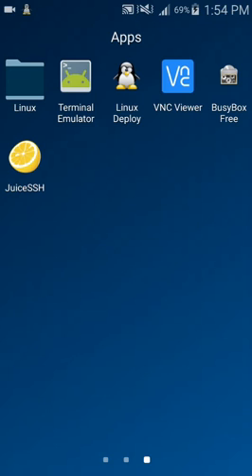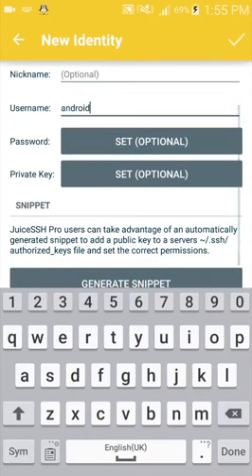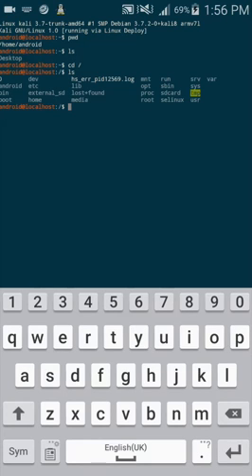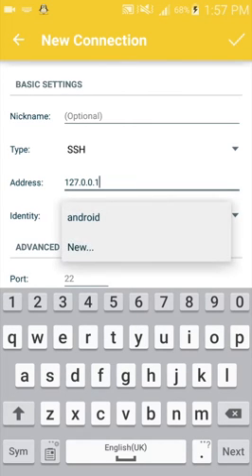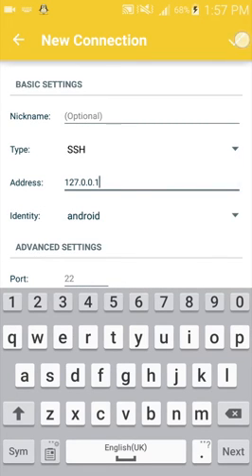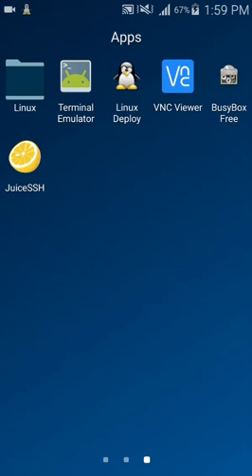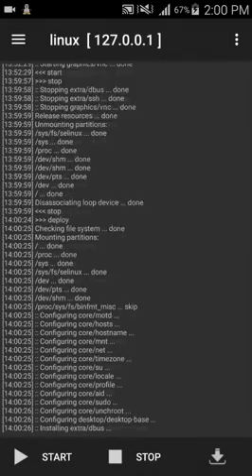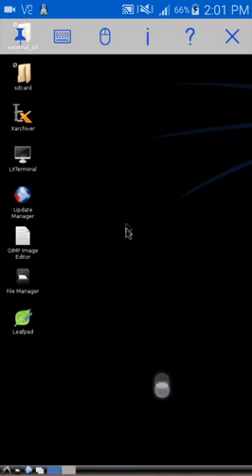Linux deploy full demo with installing kali linux & all error fixed (part 2)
This is a 2nd part of full Demo of Linux Deploy . i installed kali linux and i fixed all error and also watch the 1st part before watching this part

Linux deploy full demo with installing kali linux & all error fixed (part 1)

app links

1. Terminal Emulator for Android =

4. VNC Viewer - Remote Desktop =

if u have any problem ask in comments.